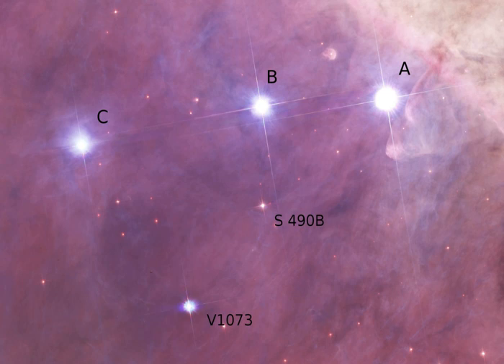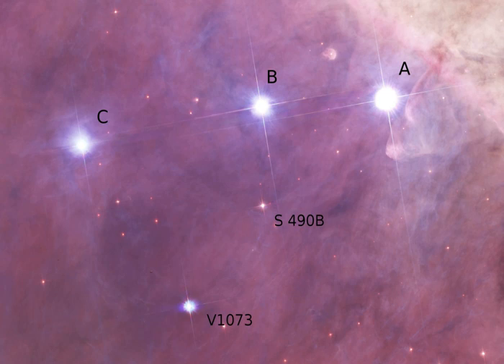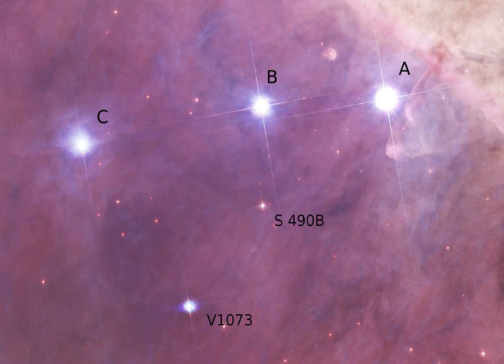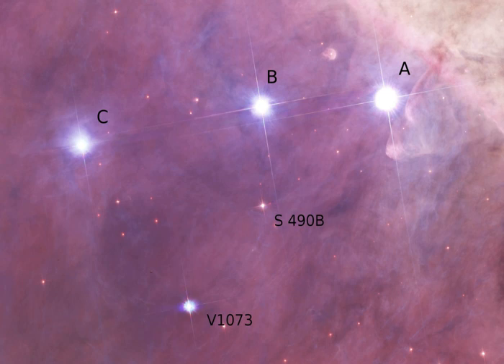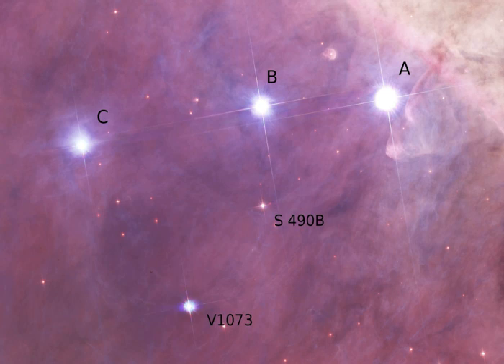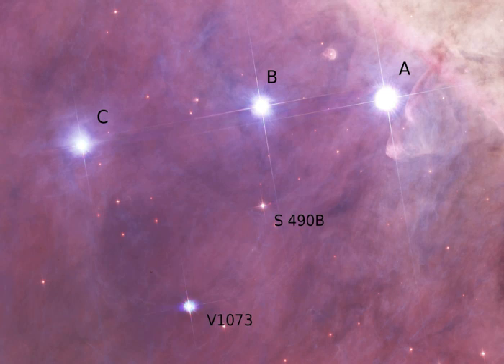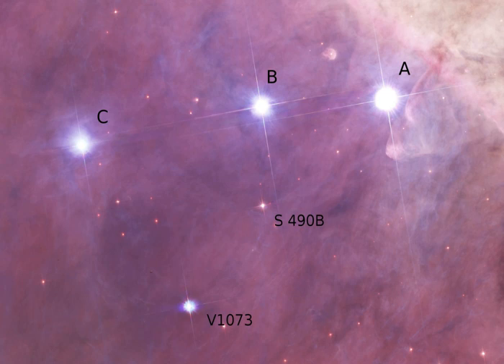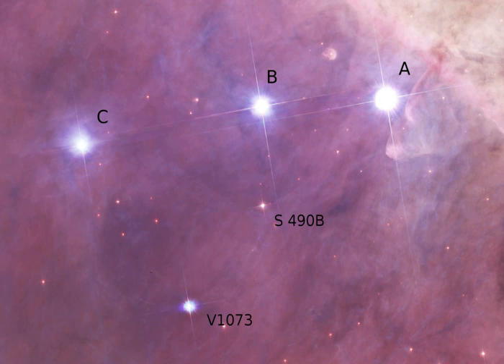Theta2 Orionis | Wikipedia audio article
SUMMARY
Theta2 Orionis (θ2 Ori) is a multiple star system in the constellation Orion.  It is a few arc minutes from its more famous neighbour the Trapezium Cluster, also known as θ1 Orionis.